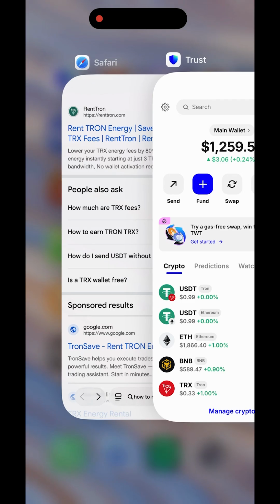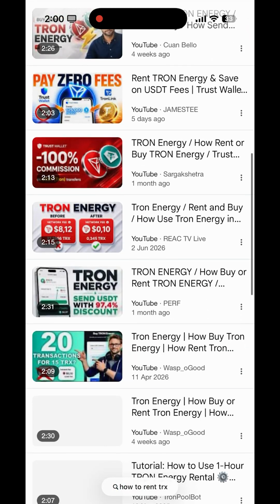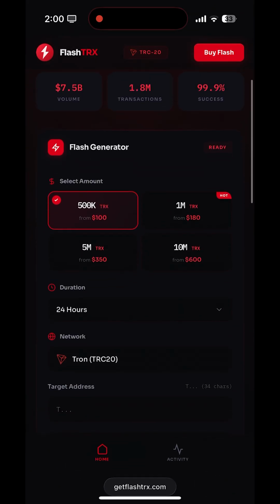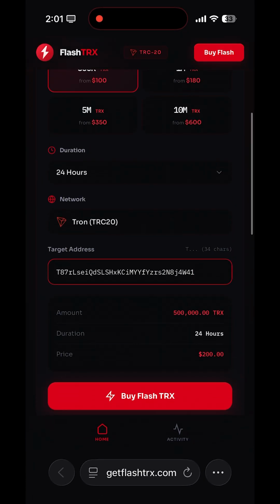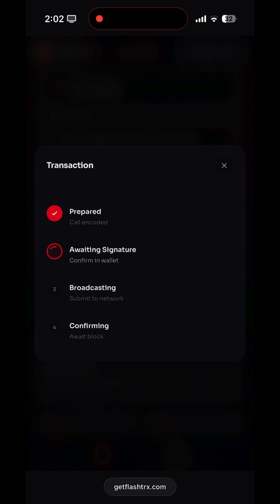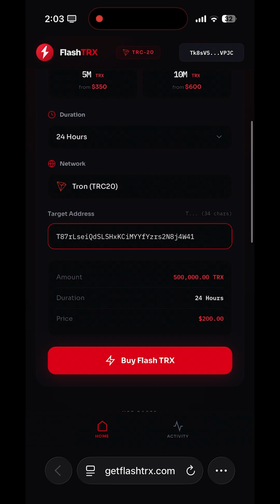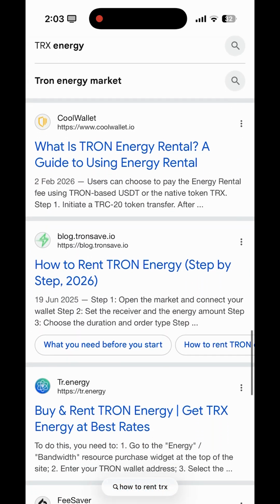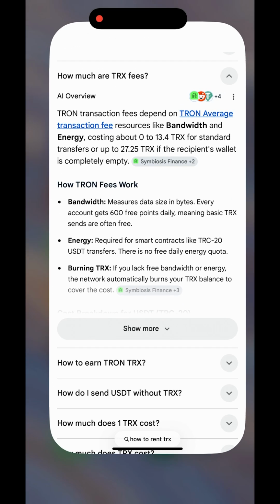How to Flash TRX for USDT Transfers in 2026 | Buy Receive TRON (TRX)?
Need TRX but USDT is stuck?

This video explains why TRON transactions often require TRX, what TRON Energy actually does, and the different ways people get TRX in 2026.

I walk through the workflow I use whenever I need TRX for Trust Wallet or another TRON wallet, explain why USDT transfers sometimes stop even when the balance looks correct, and show how I solve it without changing my normal setup.

If you've been searching for:

how to buy TRX
how to get TRX
buy TRON
TRX for gas fee
TRX for USDT
Trust Wallet TRX
TRON explained
send USDT TRON
USDT TRC20
TRON wallet
TRX network fee
receive TRX

this walkthrough covers the questions most people run into.

2026 Guide.